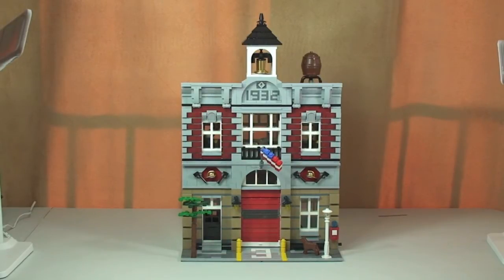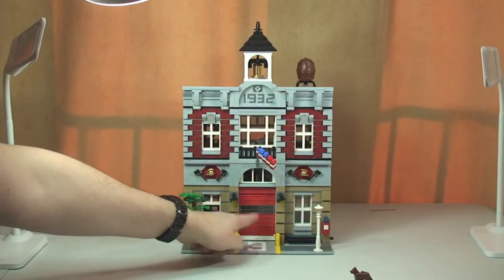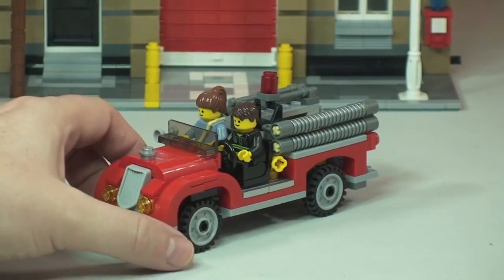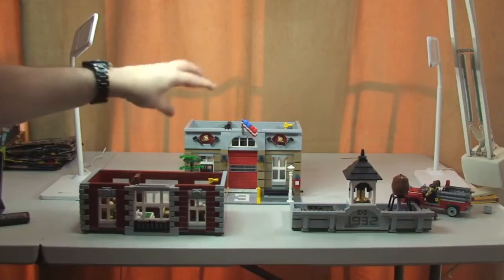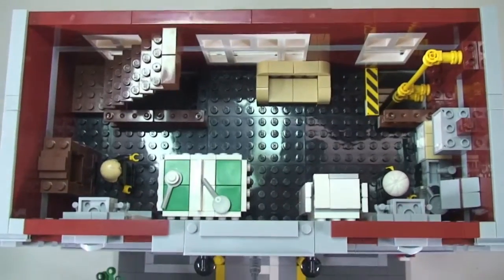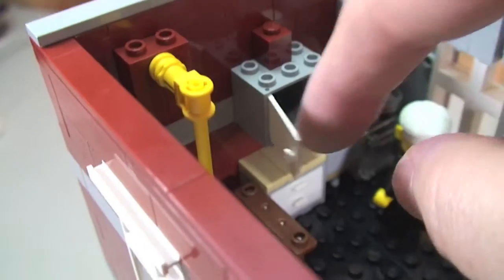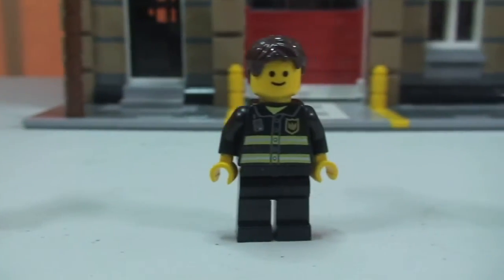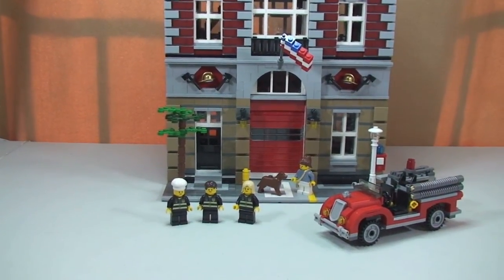LEGO Modular Fire Brigade set 10197 Overview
My overview review of the LEGO Modular Building Fire Brigade set, 10197.

Ding ding ding! There's a fire in town! The fire brigade drives to the scene from this detailed and realistic 1930's fire station. Designed to fit with other modular buildings like 10211 Grand Emporium and 10185 Green Grocer, the station features rare LEGO® pieces and innovative construction techniques. It includes a '30s-style fire truck, 4 minifigures, a fire-dog, an opening station garage door, and a removable building roof for interior access. It also includes 2 fully-furnished floors with fire-fighting tools, racks for the firemen's helmets, fire-pole, ping-pong table, kitchen with fully-stocked fridge, couch, bookshelf and a roof with a water tower and bell. Measures 14" (35cm) high and 10" (25cm) wide.

10197
Ages 16+
2231 pieces

Many Thanks

Destination Lego